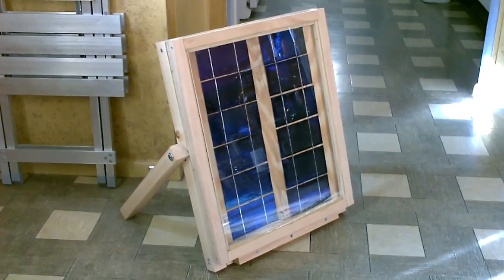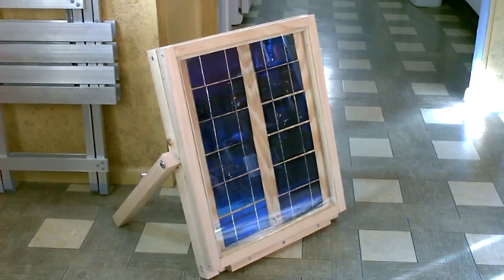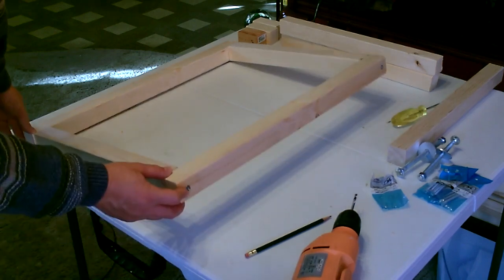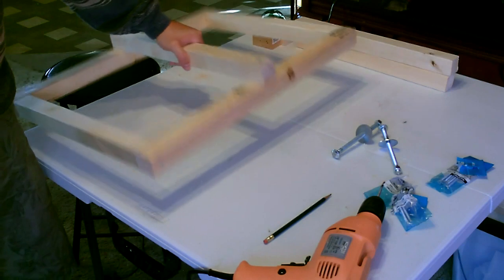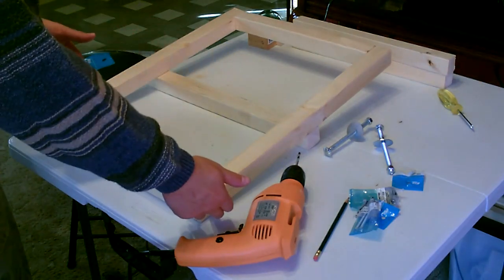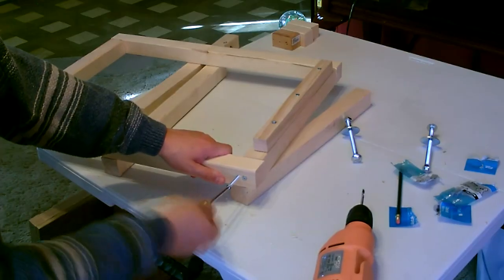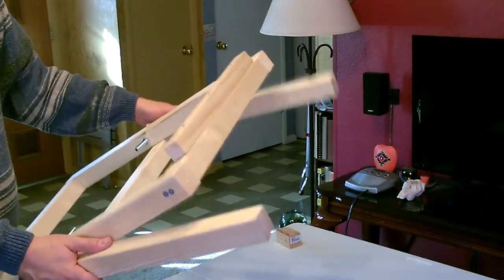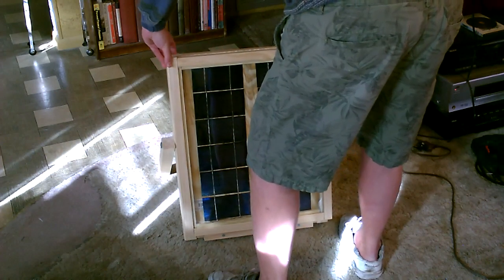Homemade Solar Panel "Stand" - Easy DIY stand (for my DIY solar panel) - Full Instr.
Homemade Solar Panel Stand! Easy DIY Stand (for my DIY solar panel). made using a few pieces of (2x2) lumber. rugged and sturdy. fully adjustable. total cost $7.67. note: the stand can easily be lengthened (for holding additional panels). for each additional panel you want to add, just add approx. 19" to the length of the back brace and the 2 horizontal pieces of the main frame. the design of the frame allows it to be expanded to hold a minimum of 3 panels. here's the link to the video on how to build the solar panel